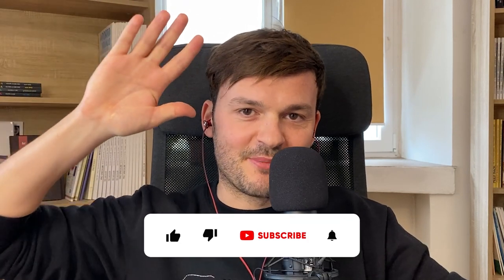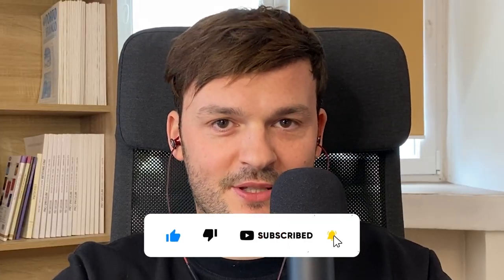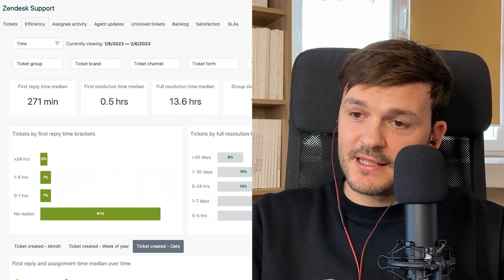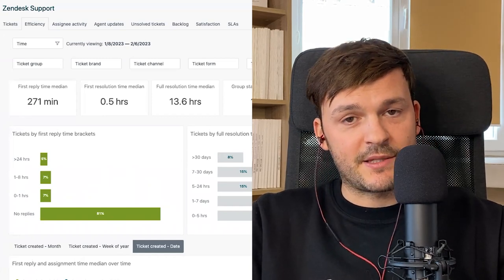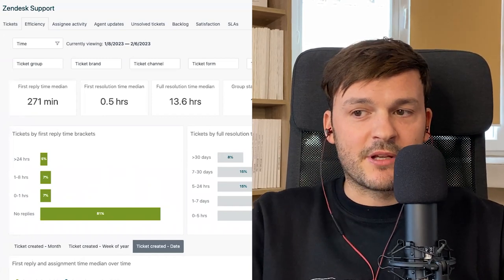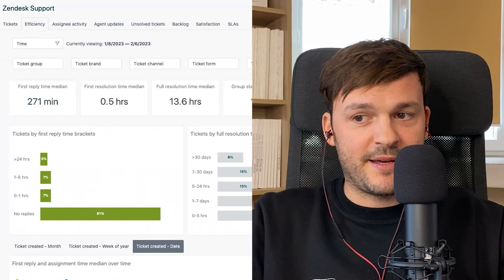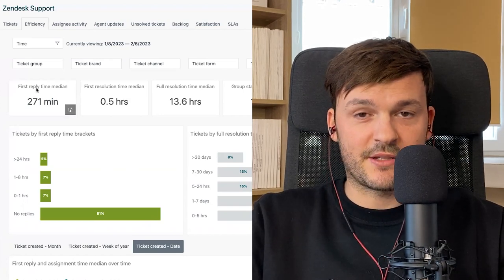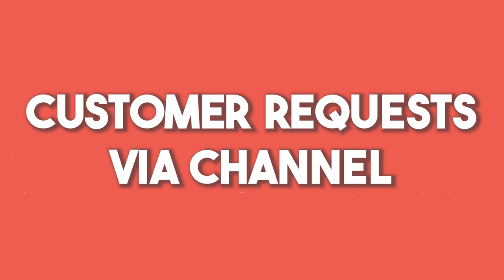Customer Service Winning KPIs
In this video, we're going to show you how to unlock the secret to epic customer service KPI performance.

My First Course is Live!

If you want to improve the reports and metric for your customer service system, then this is the video for you! By learning how to measure and track your customer service KPI performance, you'll be able to see your progress and make the necessary changes to keep your customers happy.

Most successful companies do these well and you can too.

The list:
1. First reply time
2. Ticket resolution time
3. Type of request
4. One touch tickets
5. Assignee activity
6. Tickets by channel
7. SLA breaches
8. CSAT
9. Flowbuilder overview
10. Search queries in Guide

Watch this video and learn how to unlock the secret to epic customer service KPI performance!